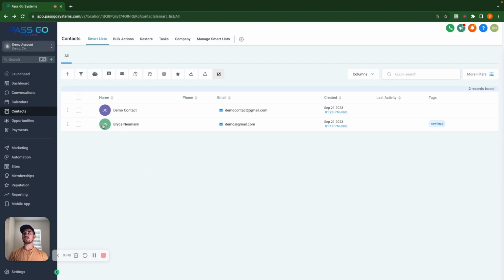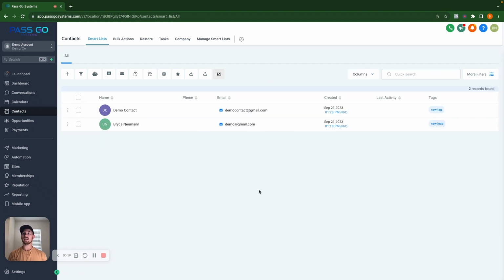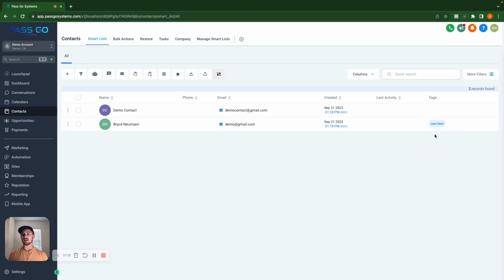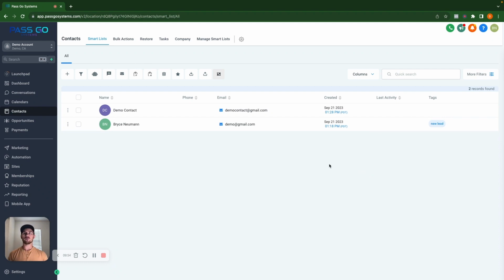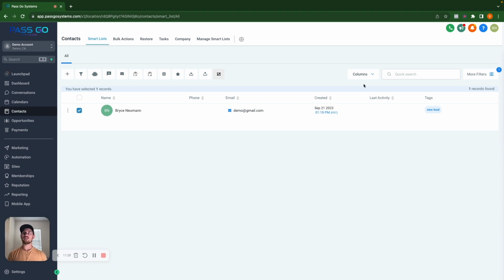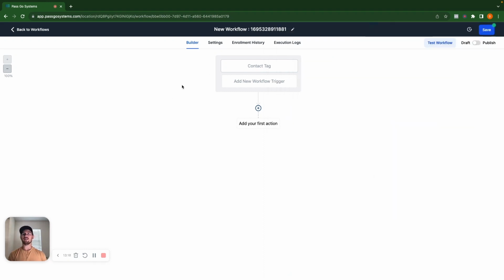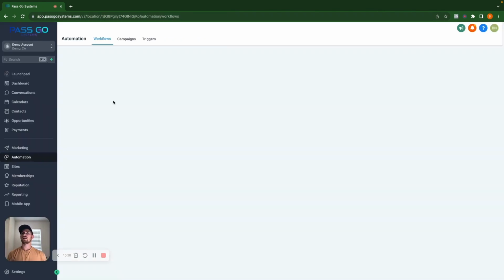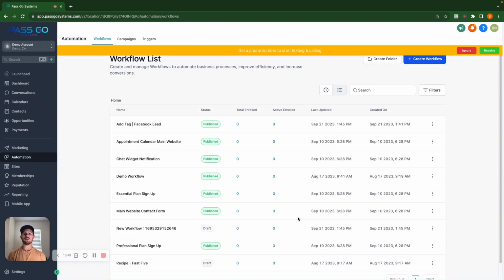How Tags Can Make Or Break Your SaaS Agency! A Tutorial On How To Use Tags In HighLevel. (Beginners)